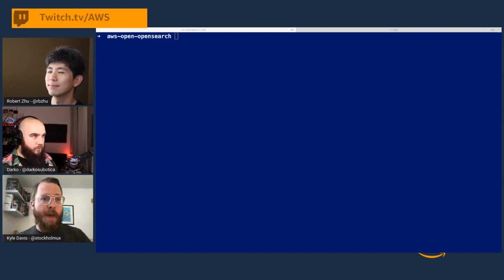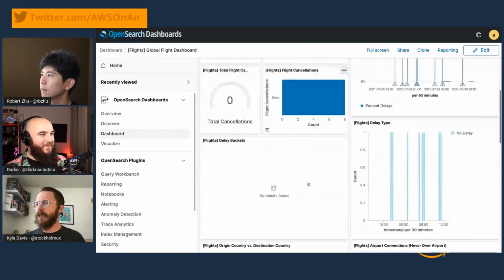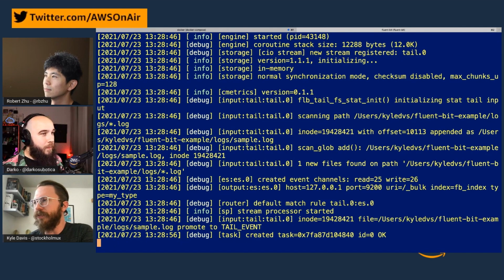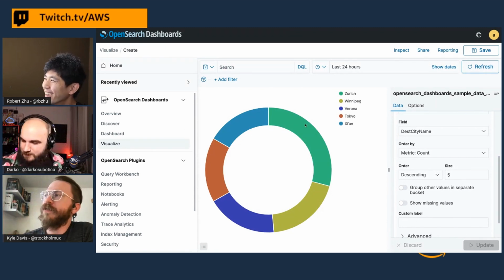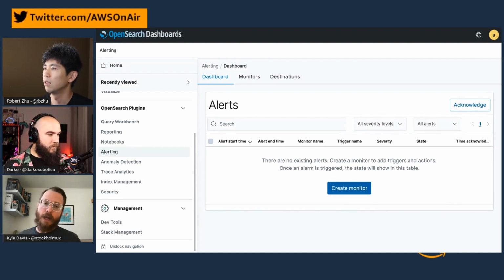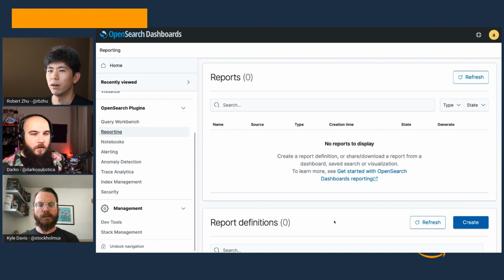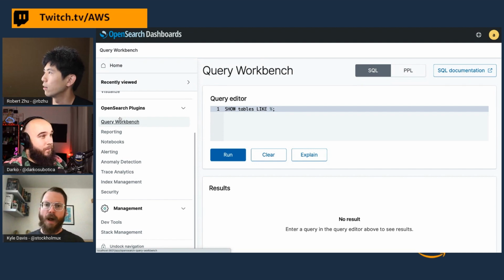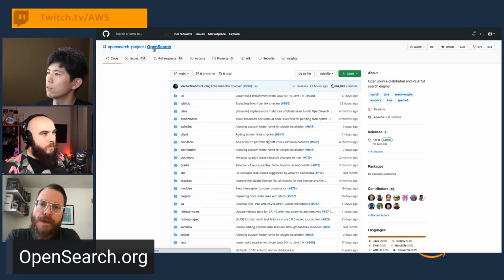AWS On Air ft. OpenSearch | AWS Events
Kyle Davis, DA OpenSearch demonstrating getting up and running with OpenSearch using docker-compose!